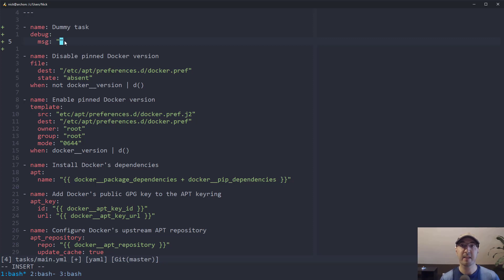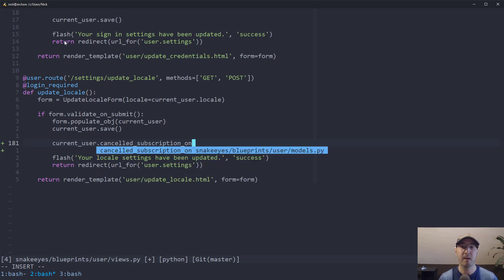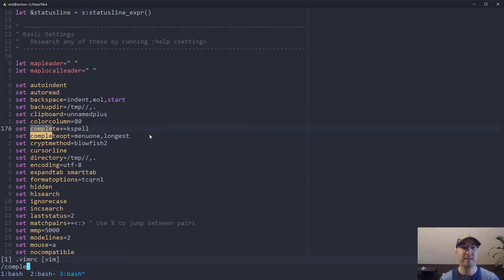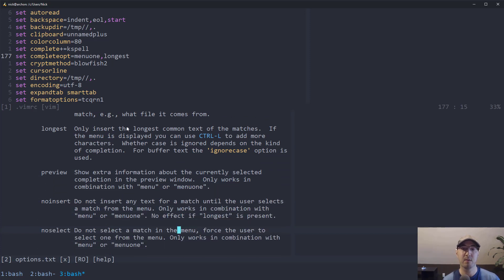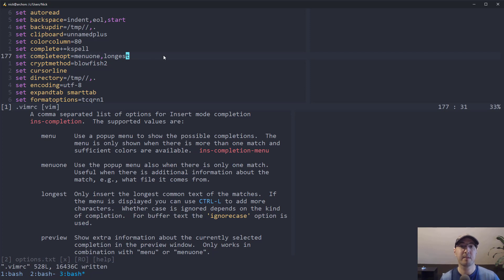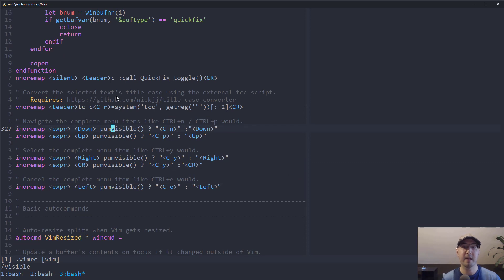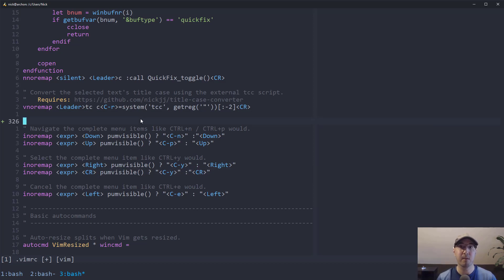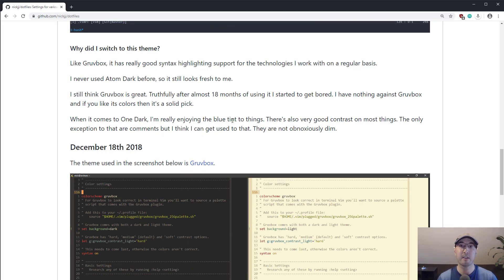Using Vim's Built in Complete Menu for Autocompleting Words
Getting a natural autocomplete experience without setting up any language servers.

Timestamped table of contents:

0:00 -- What we'll cover in this video
2:49 -- Configuring your vimrc file to use the complete menu
2:59 -- Having the menu popup automatically with the AutoComplPop plugin
3:48 -- Configuring the complete setting to use dictionary words with spell check
5:17 -- Configuring completeopt to naturally allow you to autocomplete items
7:56 -- Setting shortmess to not show keyword completion messages in the status bar
9:03 -- Configuring key mappings to make it easy to navigate, select and cancel items
12:32 -- Everything we talked about is in my dotfiles repo on GitHub

Follow along?